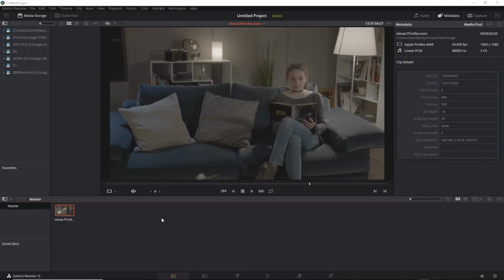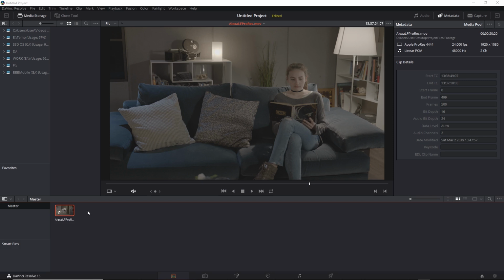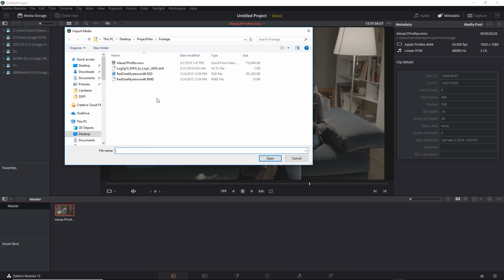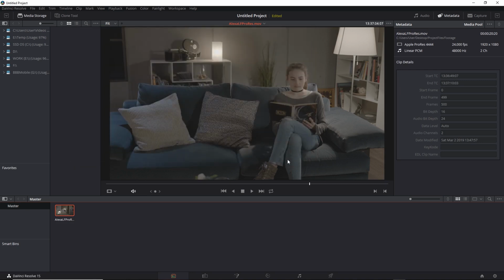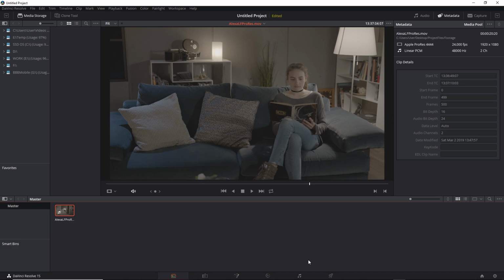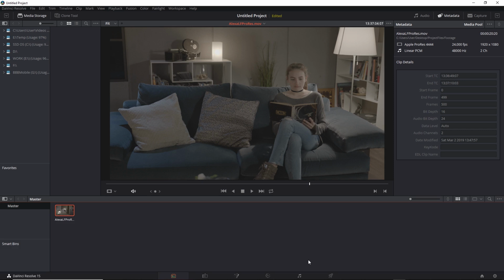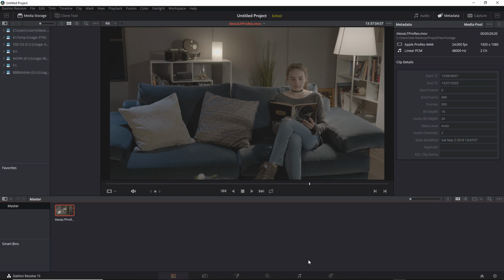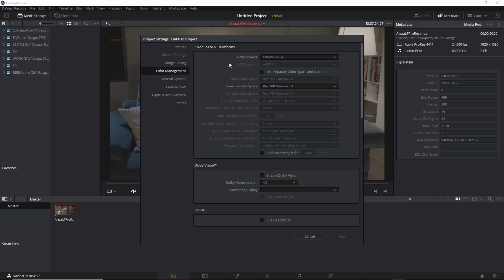Display vs scene referred || How to use DaVinci Resolve - part - 2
Display vs scene referred || How to use DaVinci Resolve